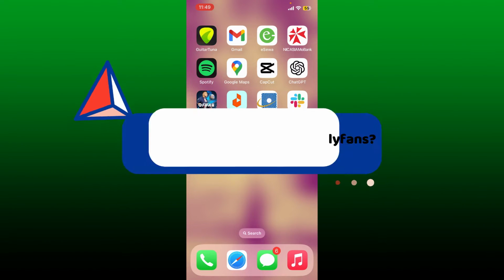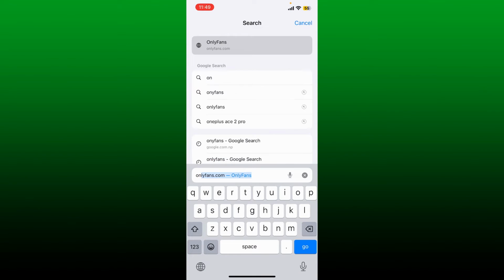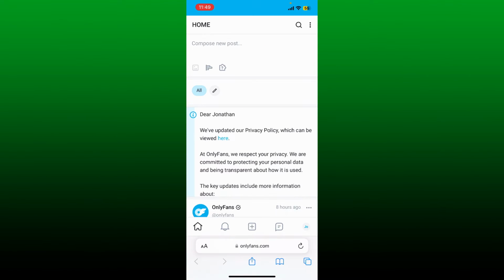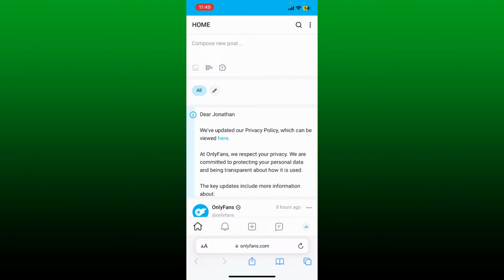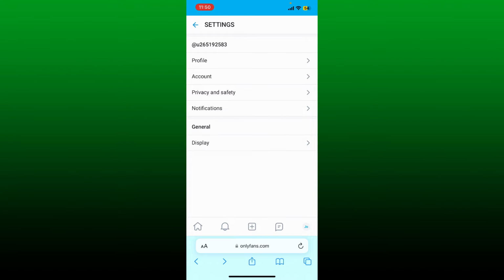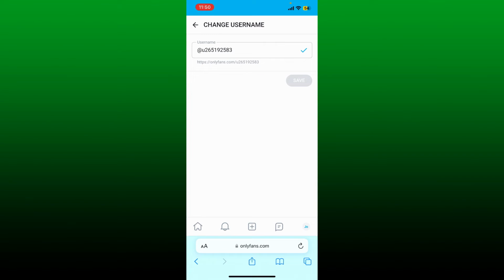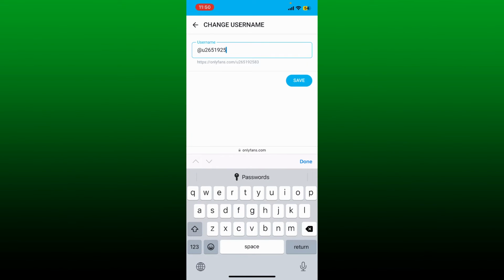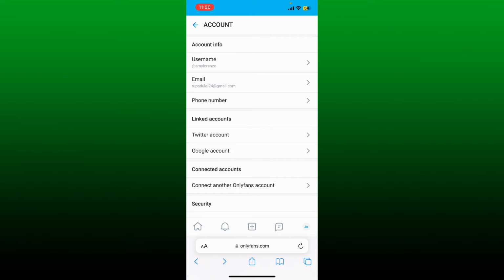How To Change OnlyFans Account Username 2023?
Discover how to give your OnlyFans profile a fresh identity by changing your username. In this tutorial, we'll guide you through the process, ensuring that you can update your username while maintaining your followers and content. Watch now to learn how to change your OnlyFans username effortlessly.